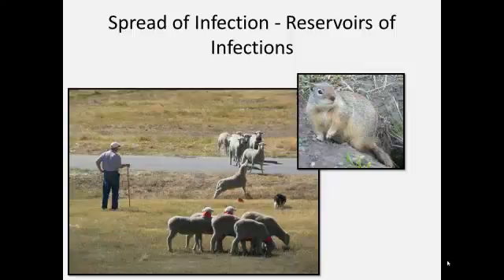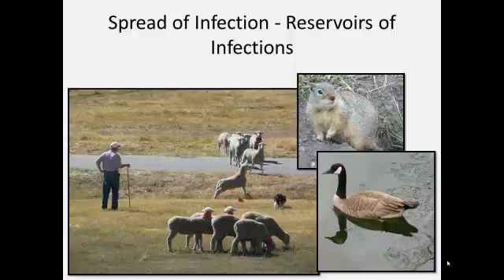C14 Disease and Epi Pt 2 B